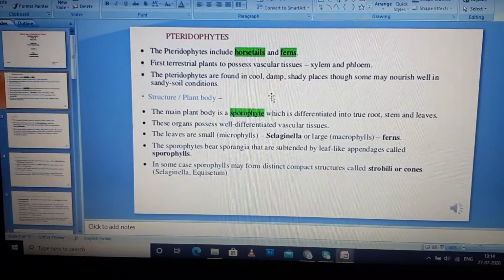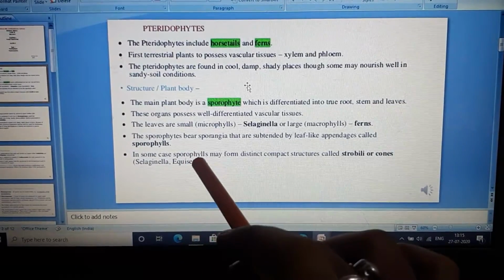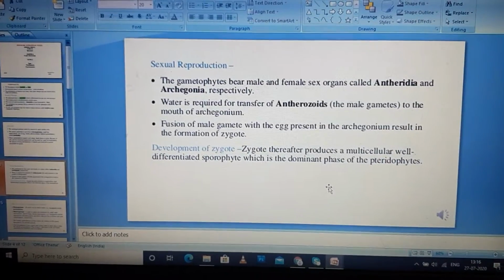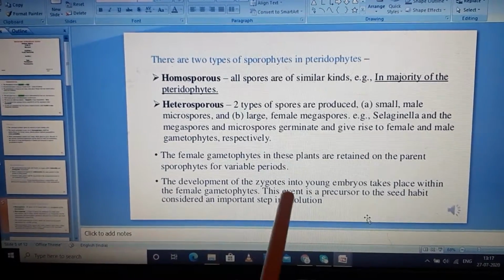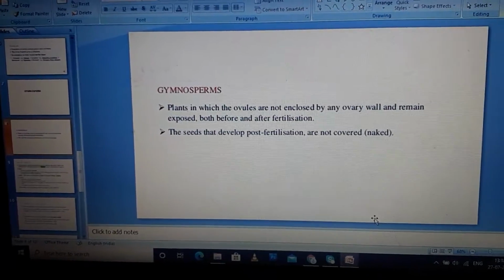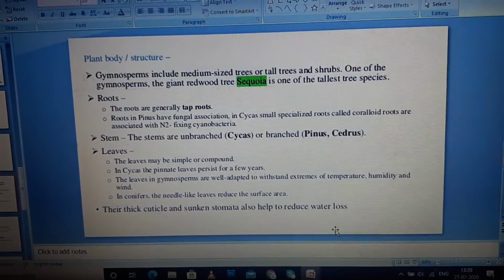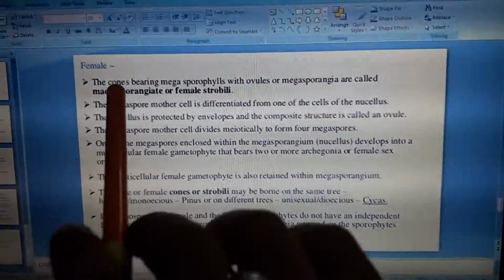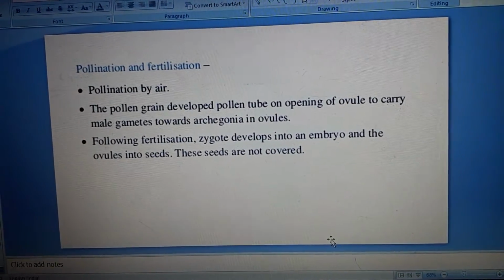XI_ch-3_pteridophytes and gymnosperms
XI_ch-3_plant kingdom_pteridophytes and gymnosperms